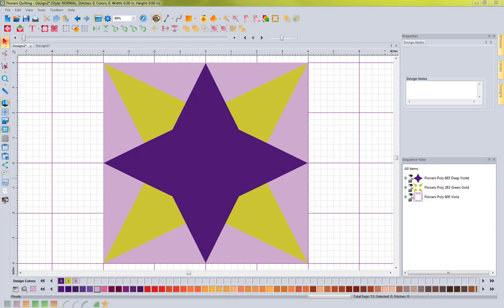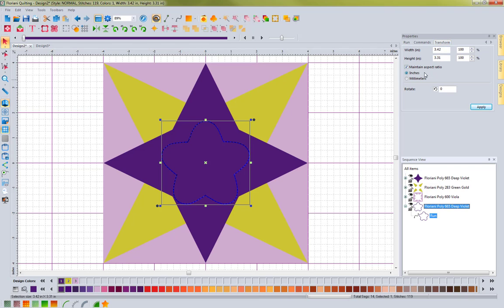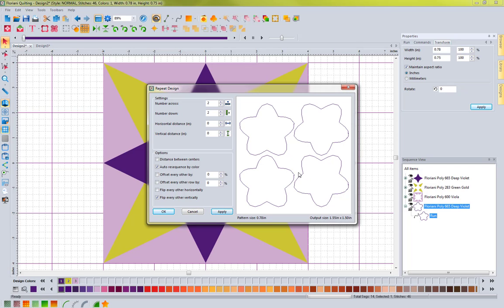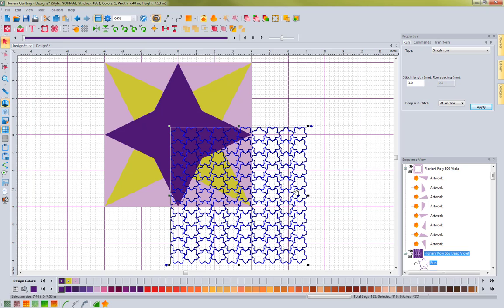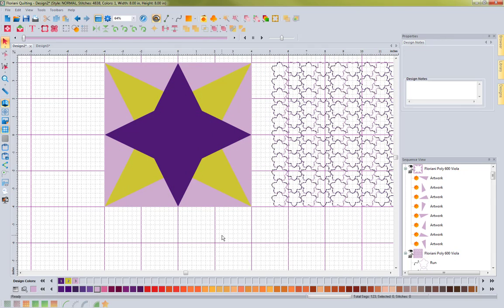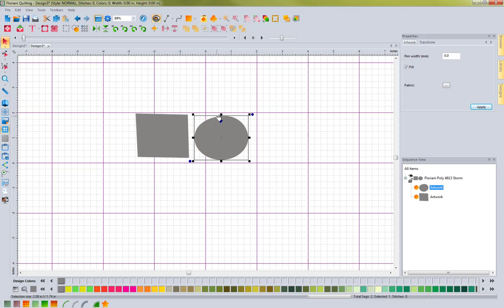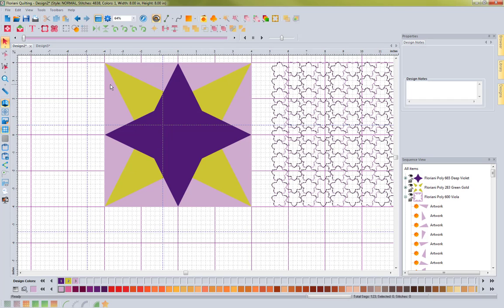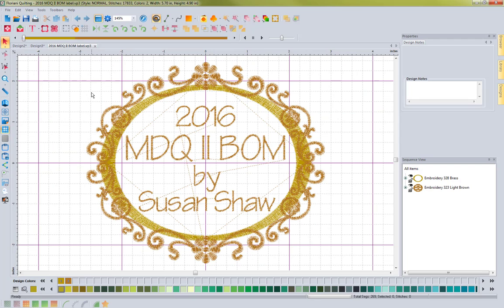MDQII Update Features - Build 3161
This update includes new features and enhancements for both My Decorative Quilter II (MDQ2) and Total Quilter (FTQ). If you own My Decorative Quilter II only, please refer to the “My Decorative Quilter II Update Features” section only. If you own Total Quilter, all features shown in MDQ2 and FTQ sections are available in your software.